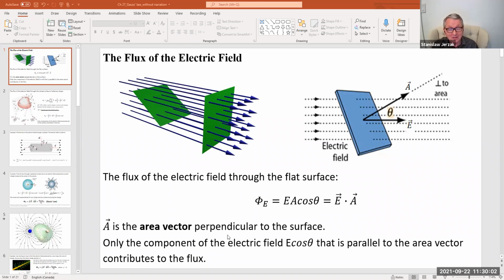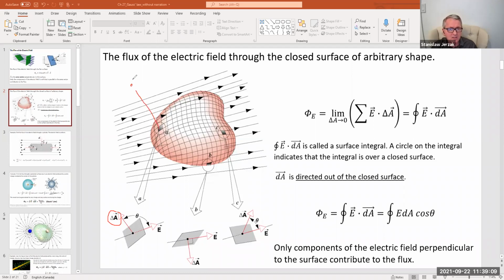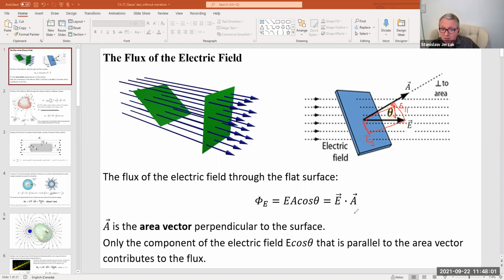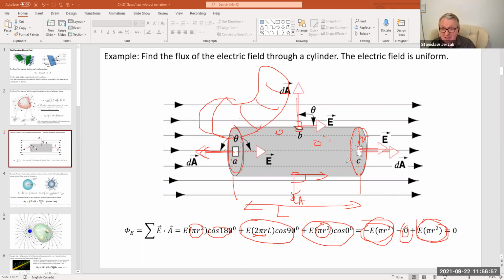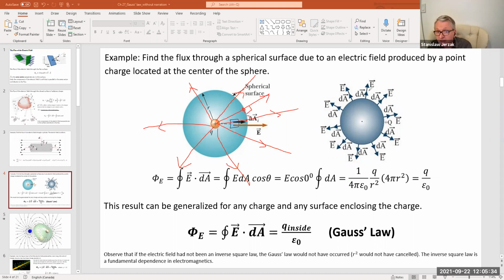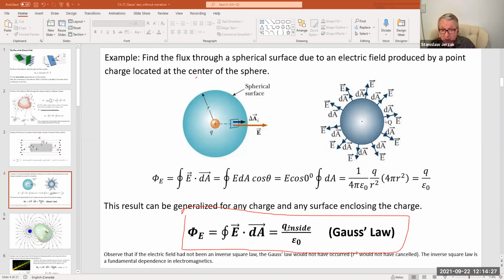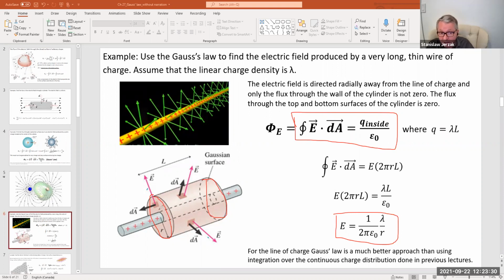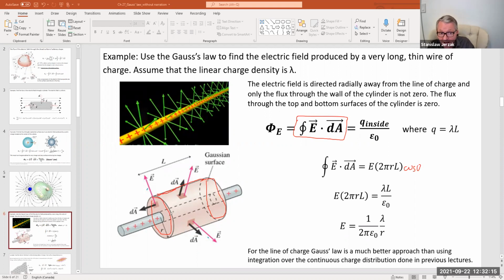PHYS2020 Calculate the flux of an Electric field on a surface Lec 7